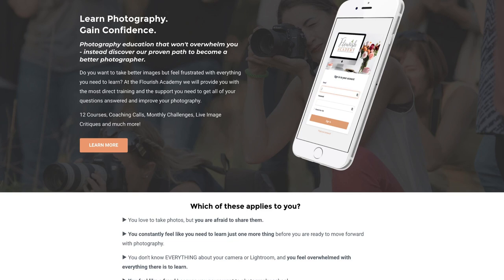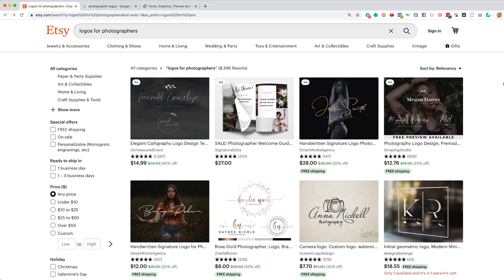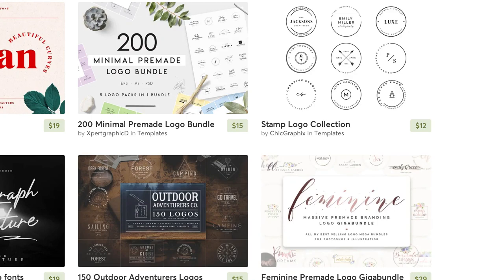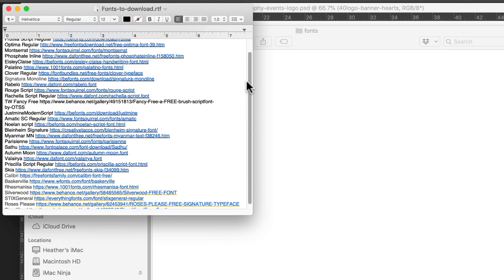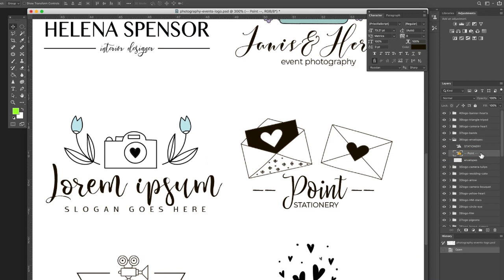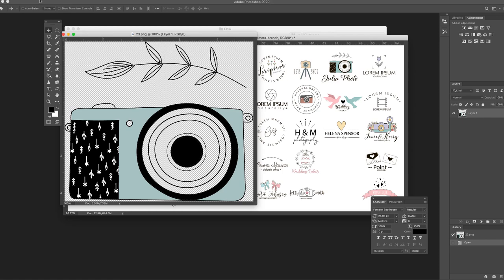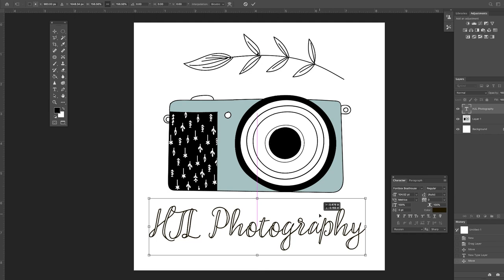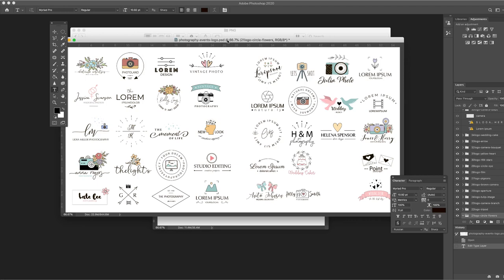How to Create Your First Photography Logo